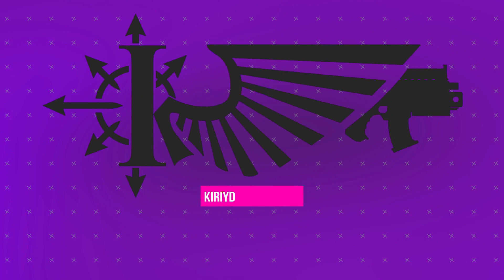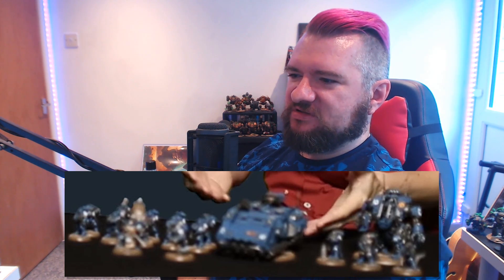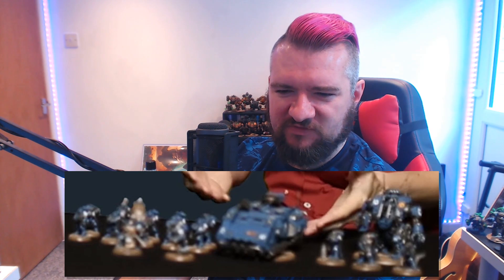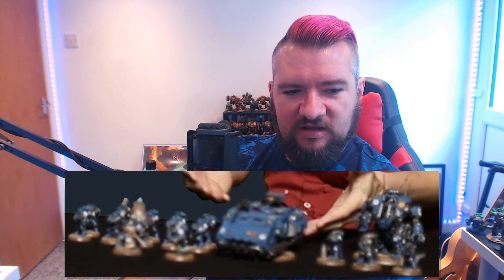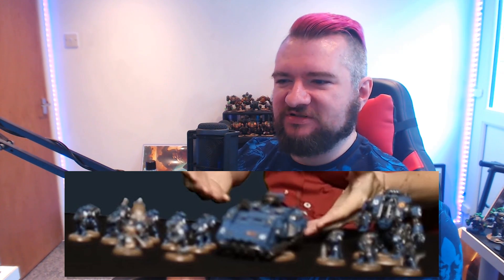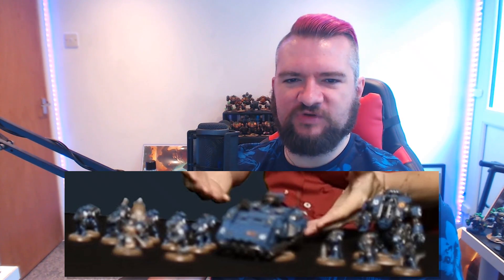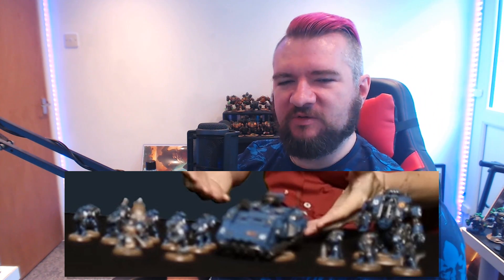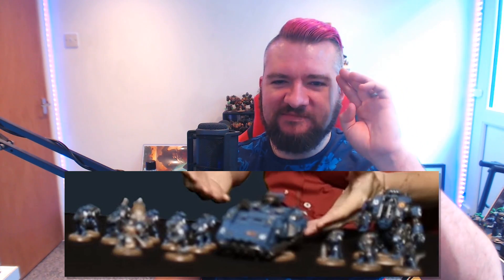New Primaris Transport, Snipers, Character... But Most Importantly, DREADNOUGHT!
Yeah yeah yeah Primaris need a transport an it looks like they're getting one whatever, did you see that Dreadnought? It looks great! Even blurry as hell it looks great! Give me it now please, thanks.